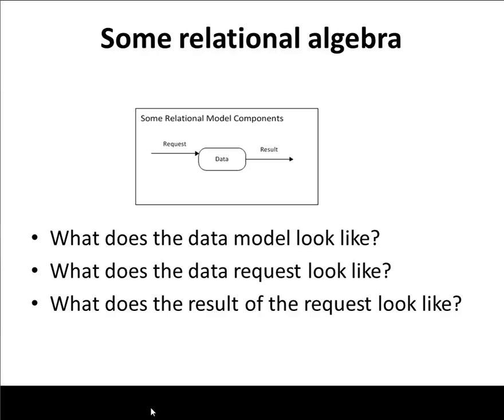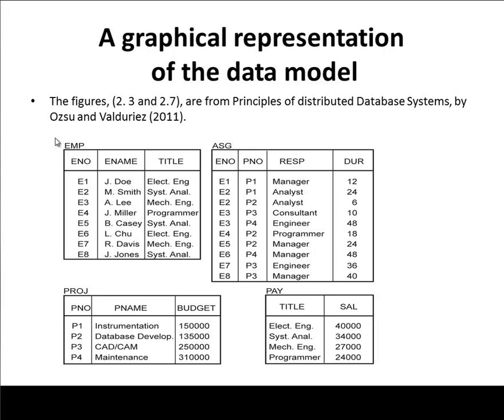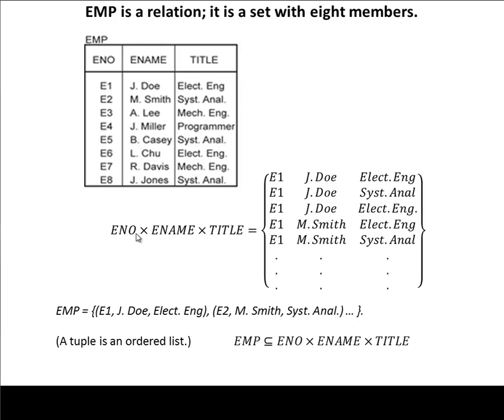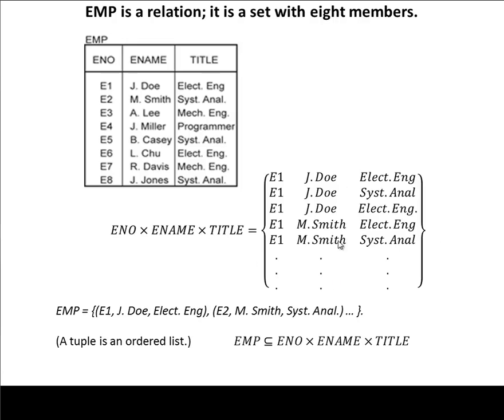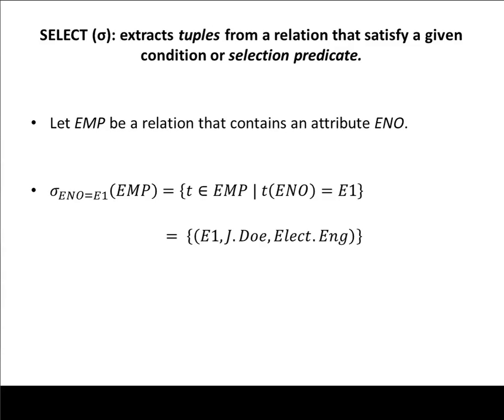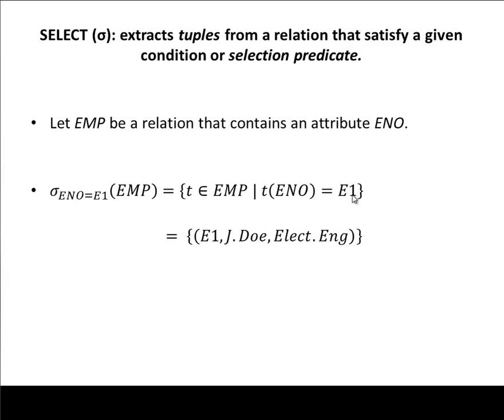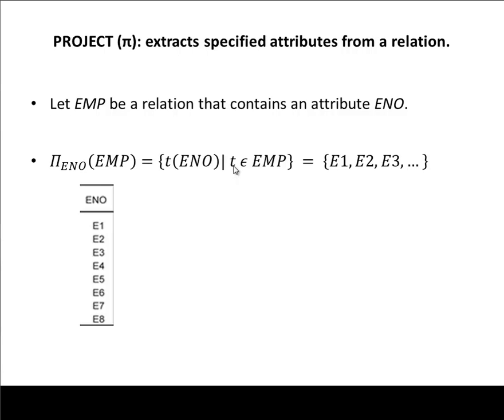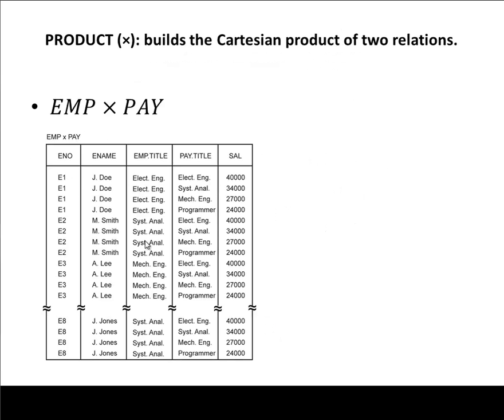An introduction to relational algebra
A brief introduction to relational algebra.